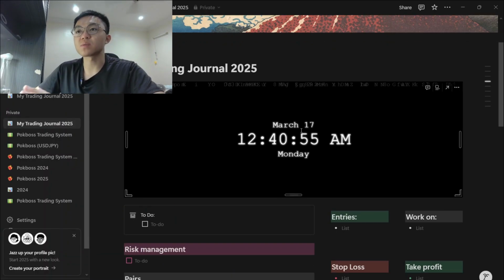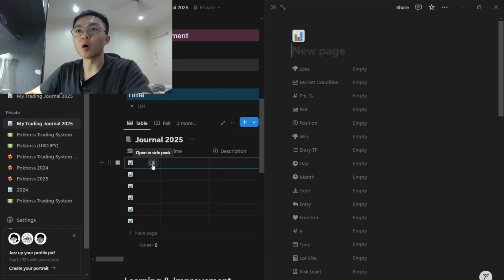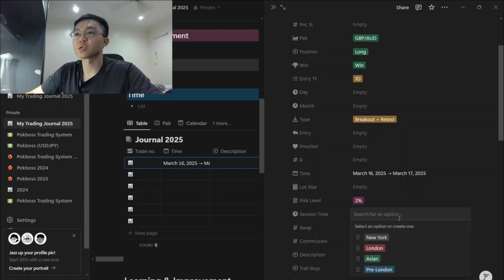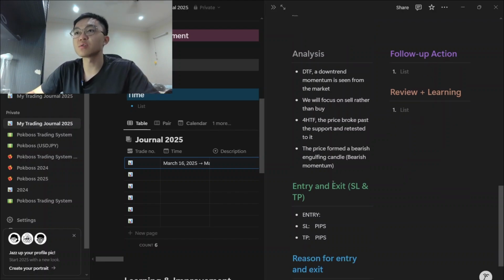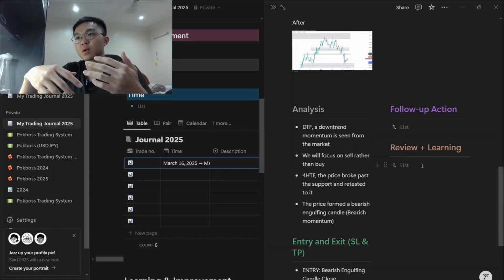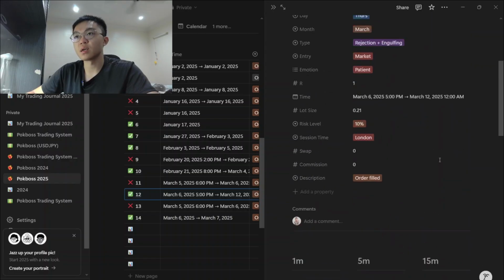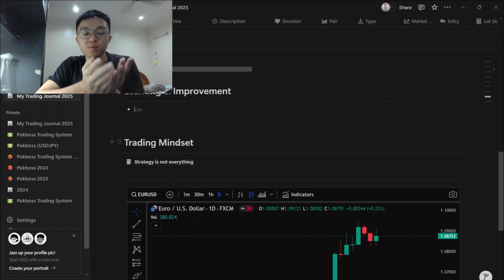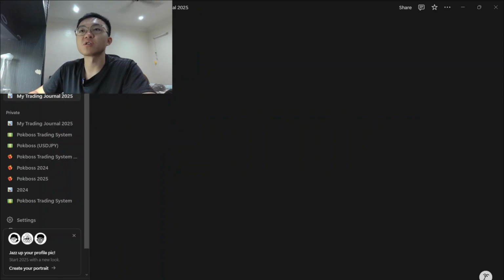Trading Journal Template Explained with Specific Details. (FREE)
G Trading Room

Timestamps:
00:00 Introduction
00:32 Why journal?
02:26 Trading system
02:55 Journaling on each trade
14:27 My journal (Example)
17:36 Learning and Improvement
18:40 Trading Mindset
23:22 Ending

Please conduct your own research and learn proper day trading strategies. All information provided is for educational and informational purposes only. Past performance does not guarantee future results, and we do not assure any specific outcome. We are not licensed financial advisors.